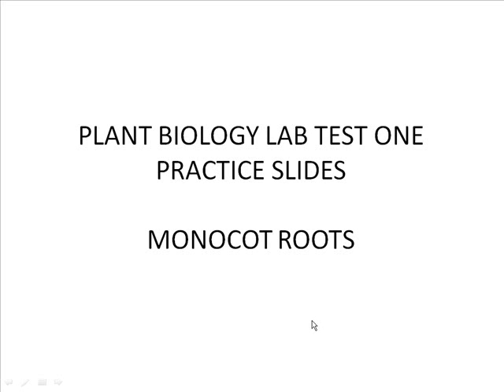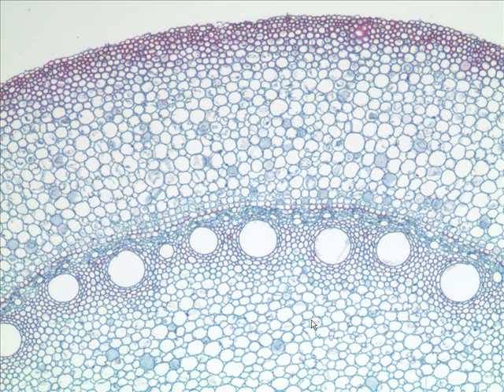Moncot roots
Monocot roots